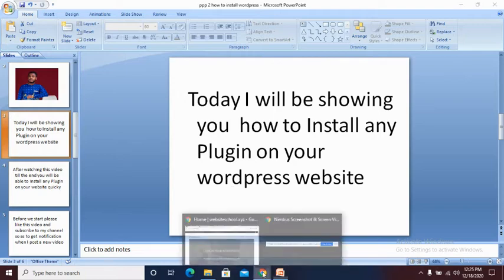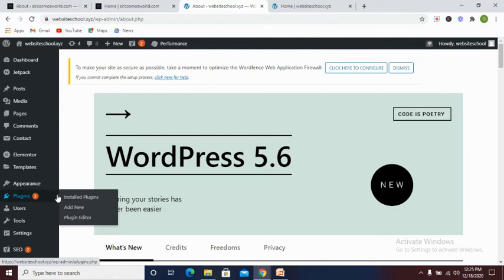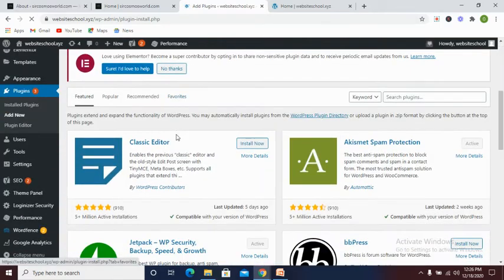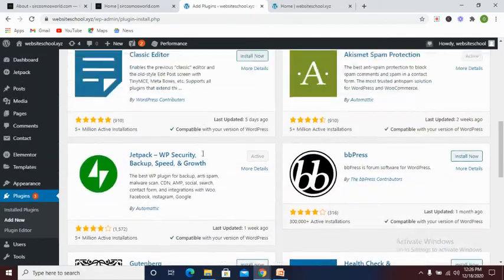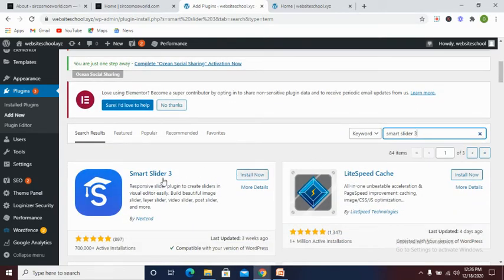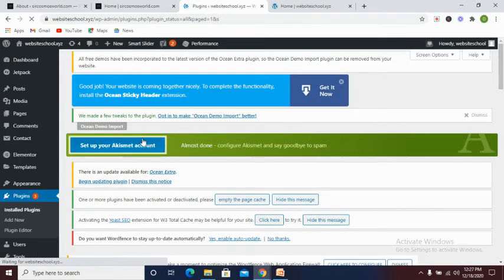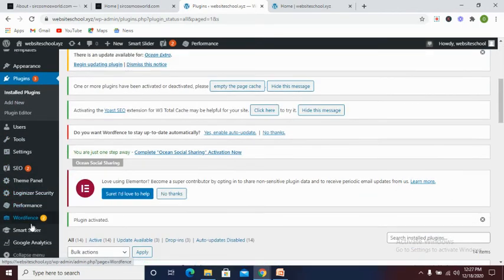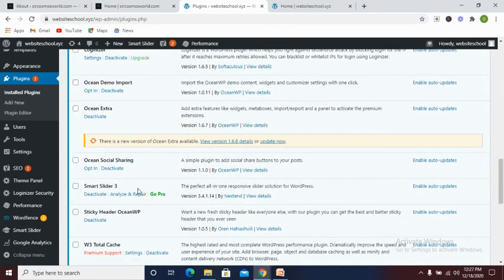How To Install Any Plugin In Wordpress Website In Less Than 2minutes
So what are WordPress plugins?

WordPress plugins are used to add new features to your WordPress site.

The first method to install the plugin by using WordPress search.

To install the plugin using “search”

Go to WordPress dashboard ➜ Plugins ➜ Add New.

Now in the search bar, search for the plugin you want.

Now you can choose any plugin you want from the results.

Now to install the plugin just click “install now”.

Once you have installed the plugin, click “Activate”.

So this is how you can install a plugin in WordPress using WordPress search.

To access your plugin settings, you can go to Plugins
And under the plugin name, you can see an option called settings.

You can click that and get access to all the features of the plugin.